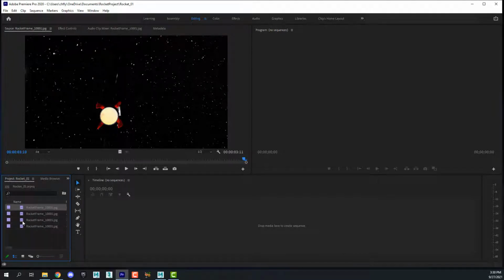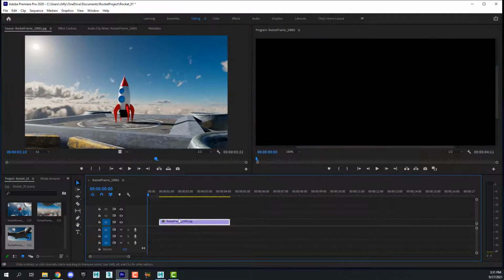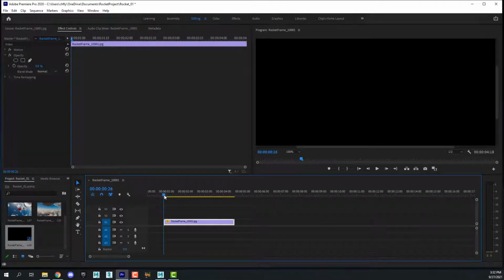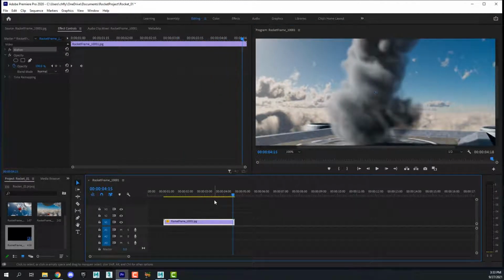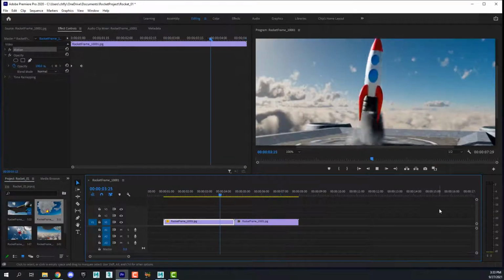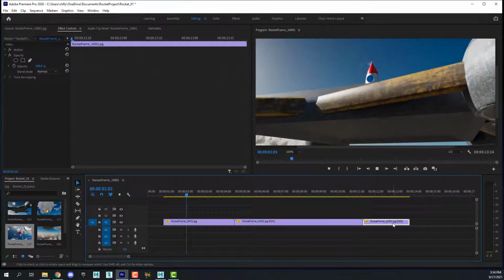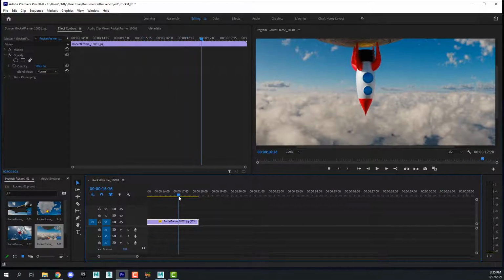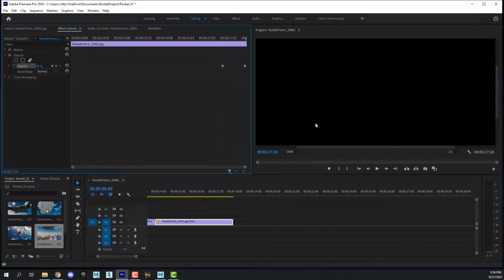Maya: Rocket Post Production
Assembling your video sequence and adding animated effects